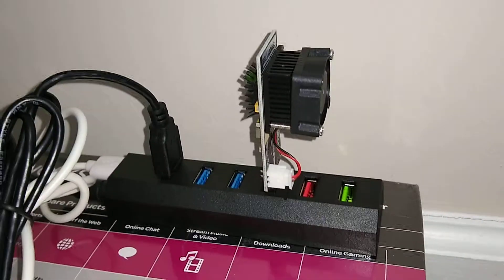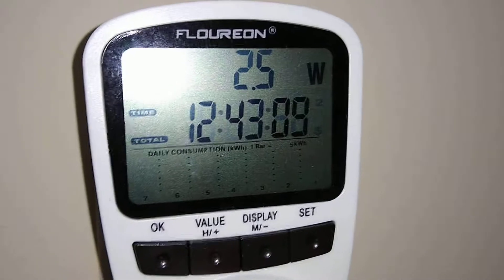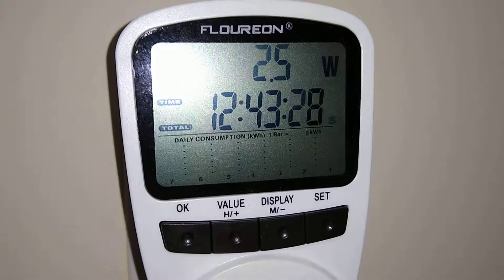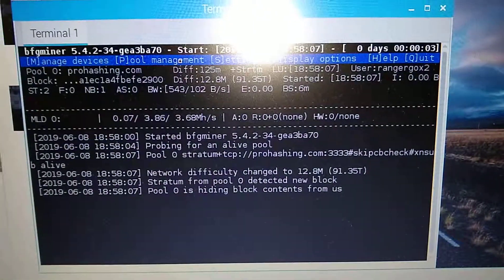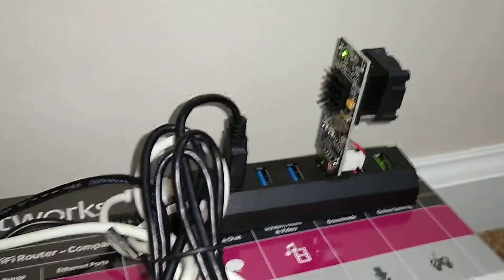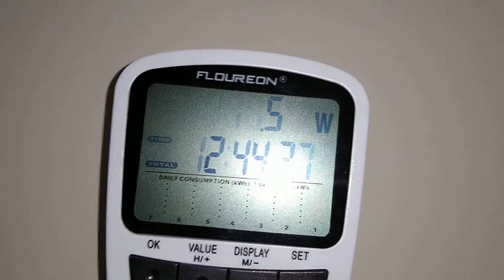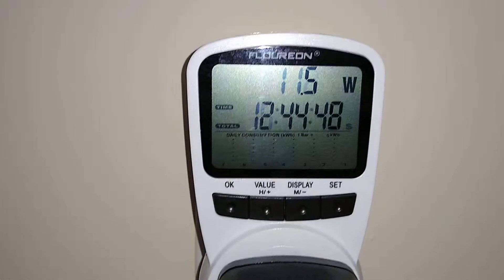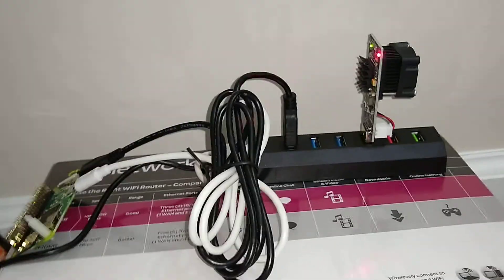FutureBit Moonlander 2 batch 4 USB SCRYPT Miner Power test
Connected to a raspberry pi zero and powered USB hub.

Clock Speed 720(default is 600)getting about 4-4.5 MHS.

Stand-by: 2.5 Watts
Mining: 10-12 watts

24 Watt Usb Hub
5 Inch LCD Screen
Raspberry Pi Zero WH

LITECOIN: MQScfHtyySfMqd3a4pLuWBuiFiNJoiQEsE
RIPPLE: rE9HrF1Cc5JKozEtGPaNHEyeuJ1HrA57fi
BITCOIN: 36CCdZVtWYovKhvFXWpnWmvxhuNNP6y92n
0x: 0x1aae7b7fcFF5E09Cf9C8cc1b1E30a00B70bB8c9c
DOGECOIN: D5H85ogQZdFdQoBdtBxtYez4FuQxAu8EVc